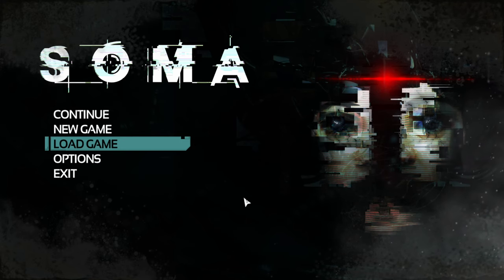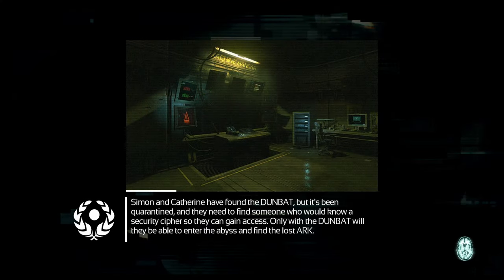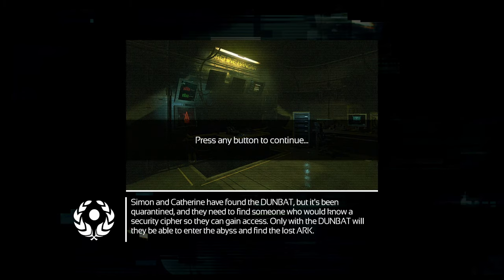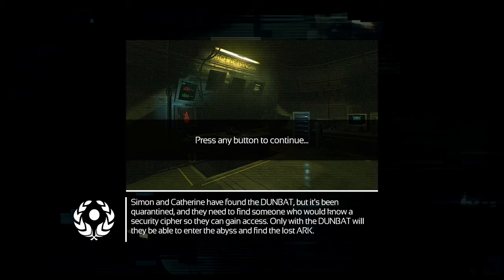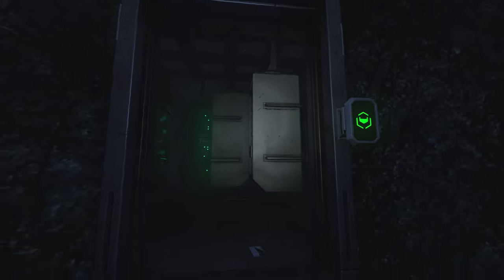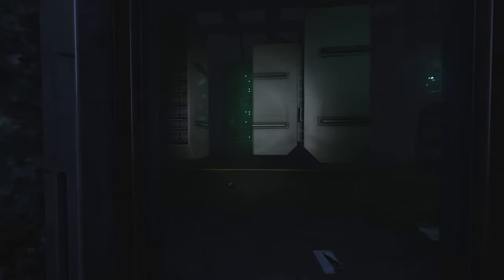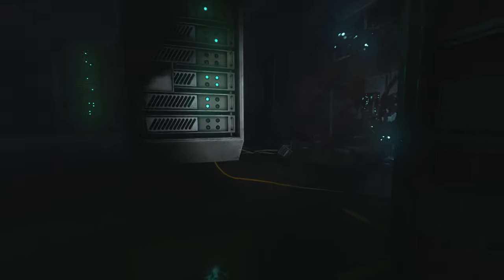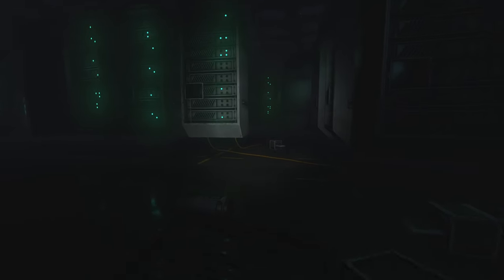SOMA | Blind Playthrough | Ep. 8 - Poor Brandon Wan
Join us for our playthrough of SOMA, a sci-fi horror game. We play as Simon Jerrett, who gets much more than he bargained for after going in for a proprietary brain scan.